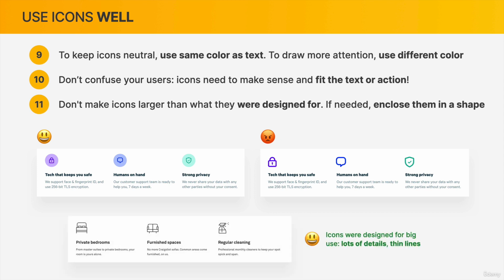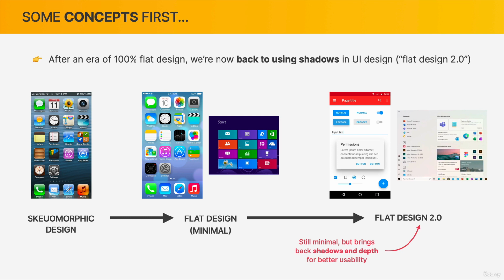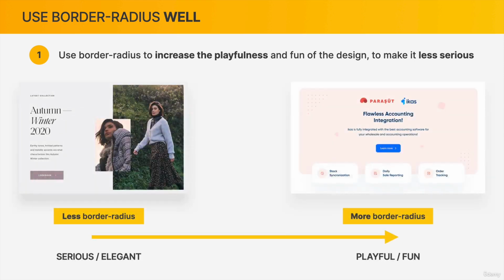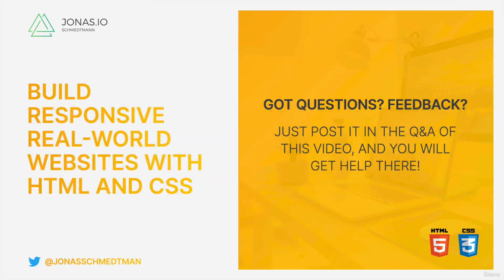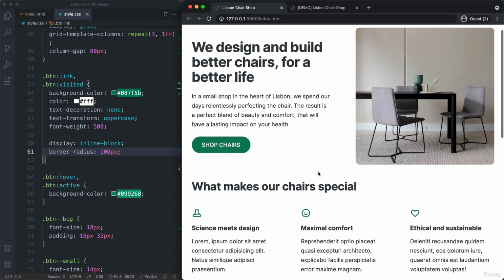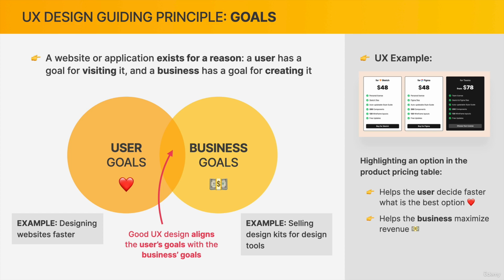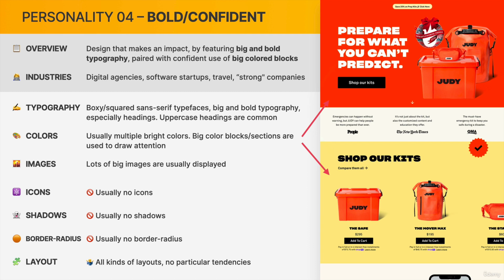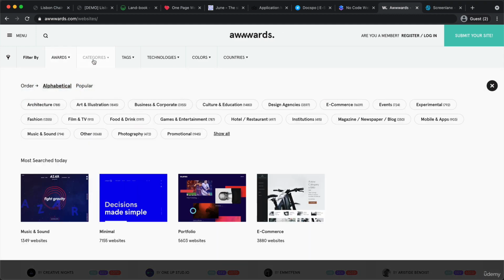Html Css Part 5 02